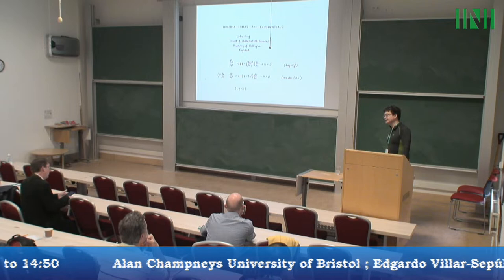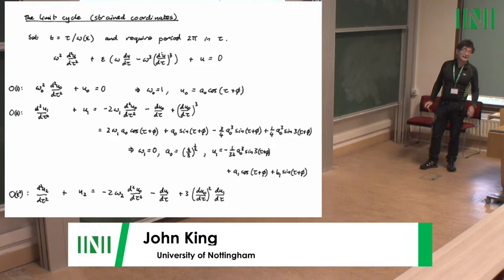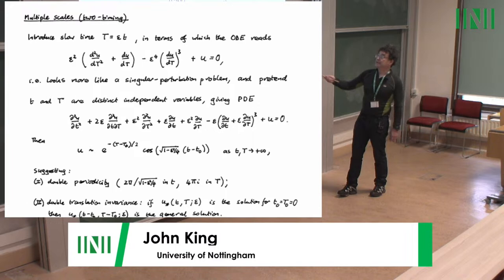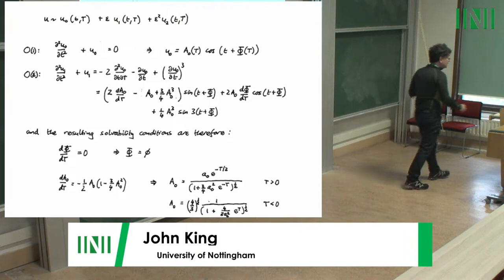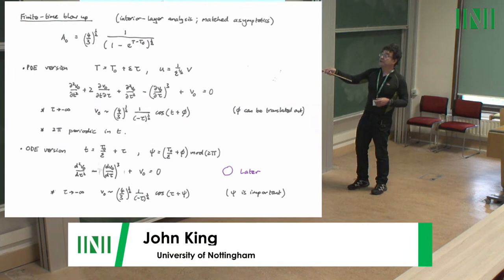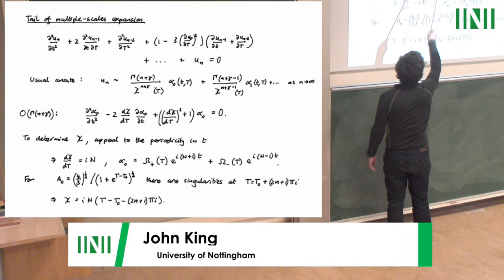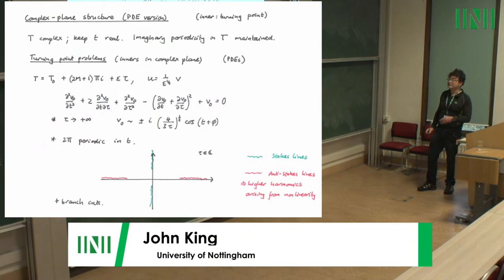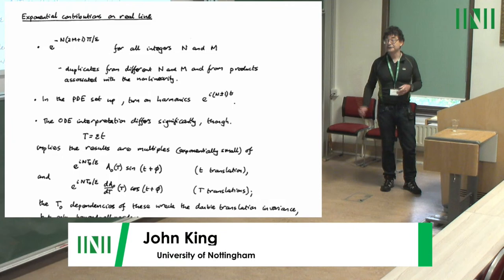AR2W02 | Prof. John King | Multiple scales and exponentials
Speaker(s) John King University of Nottingham
Date 1 November 2022 – 09:10 to 10:00
Venue INI Seminar Room 1
Session Title Multiple scales and exponentials
Event [AR2W02] Mathematics of beyond all-orders phenomena
Abstract
A simple example will be used to illustrate the role of the Stokes phenomenon in multiscale applications, necessary prior steps involving a variety of other asymptotic approaches (regular expansions, strained coordinates, two-timing and matched asymptotics).